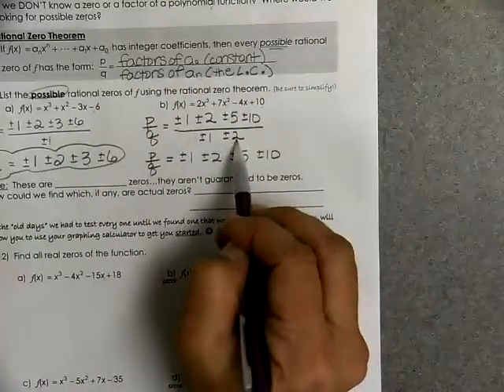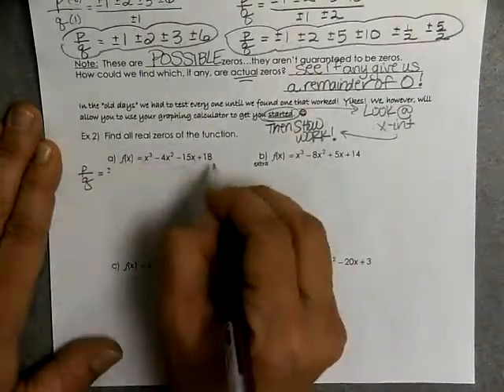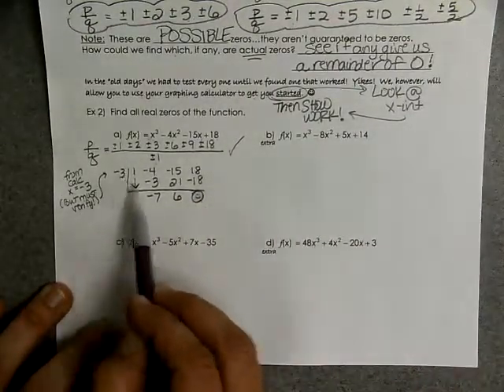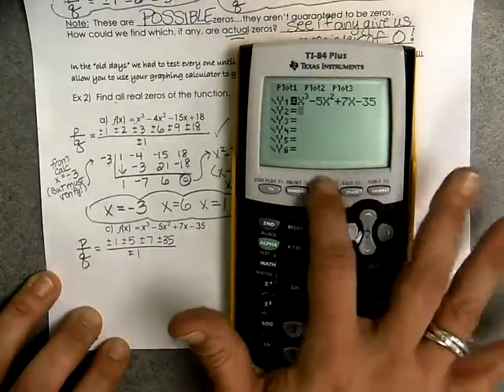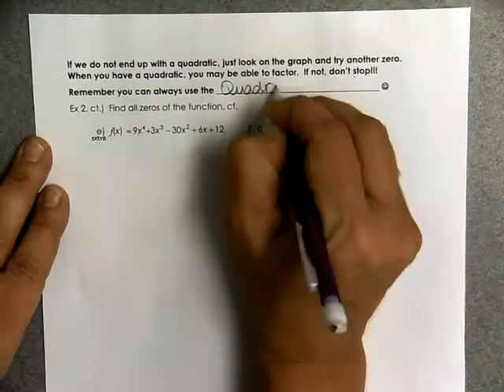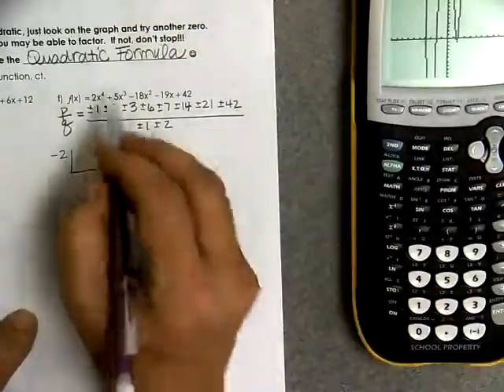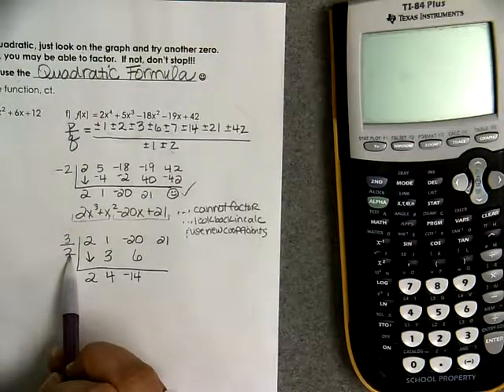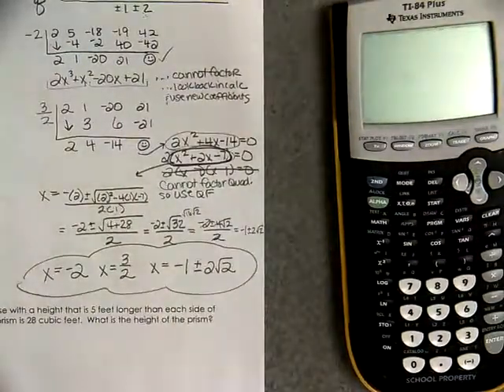A2T 5.6 Part 1-Rational Zero Theorem